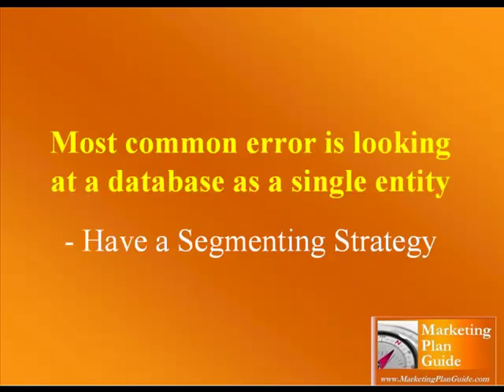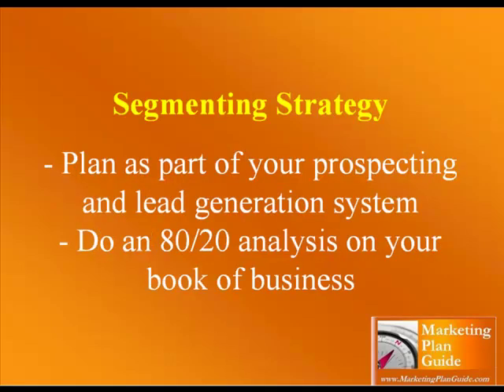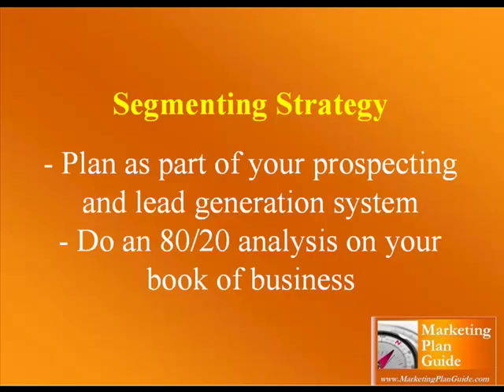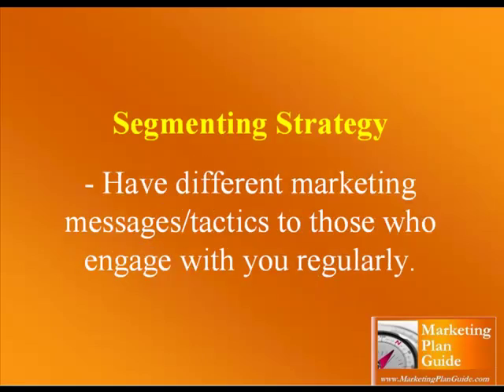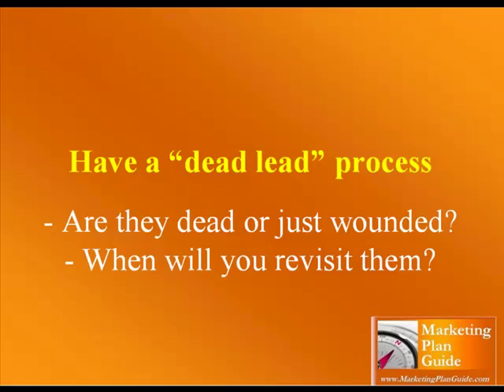How To Scrub Your Marketing Database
How Do You Scrub Your Marketing Database?  John Hunt, author and marketing strategist, answers this question during the Live Monday Marketing Plan Q&A program